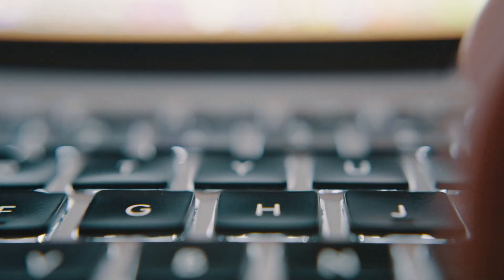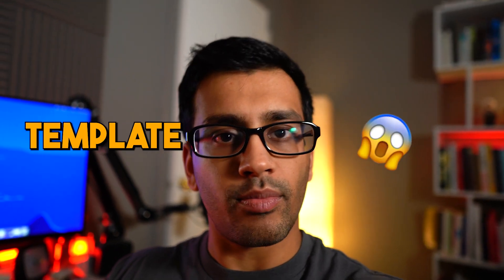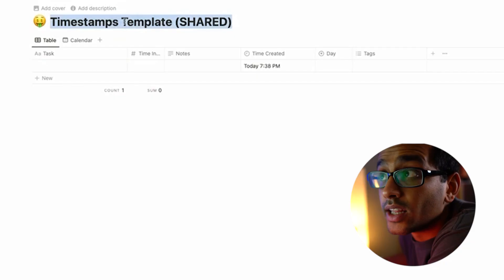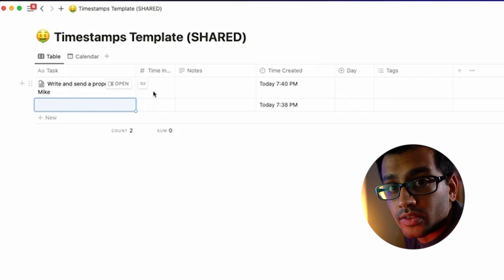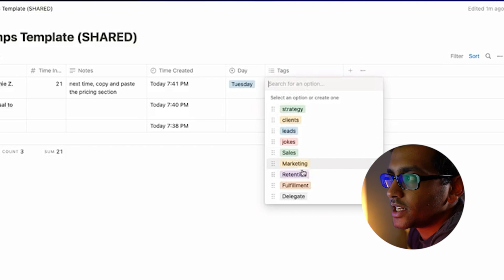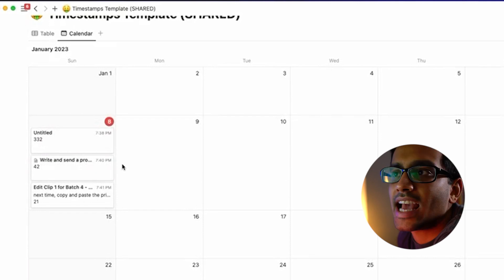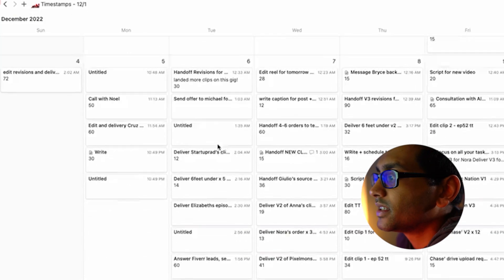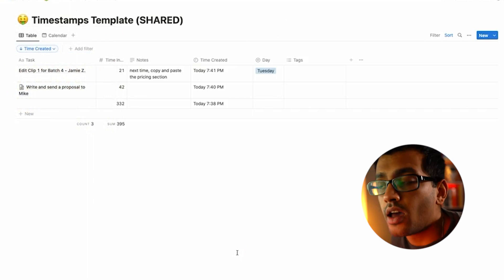My Notion Time Tracking System (Free Template Download)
🚀 Vodcast Accelerator